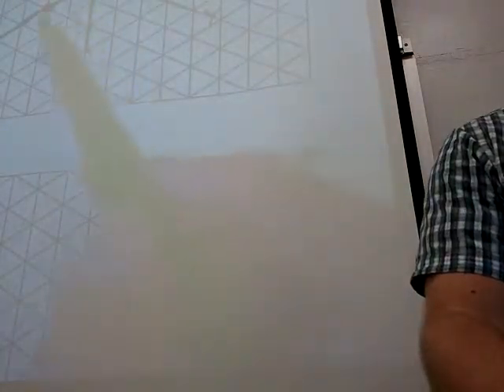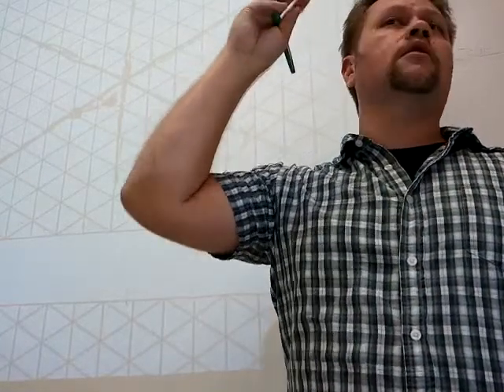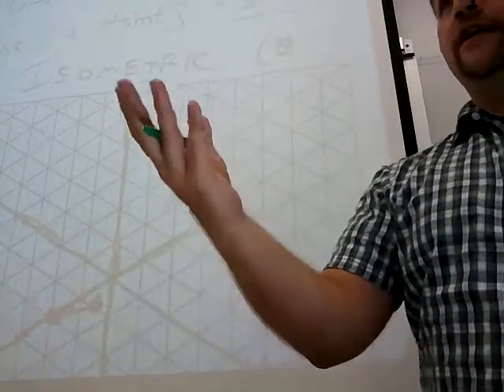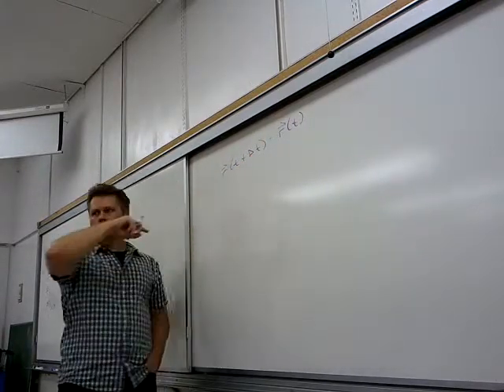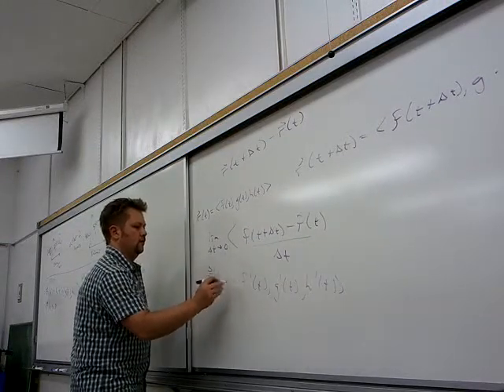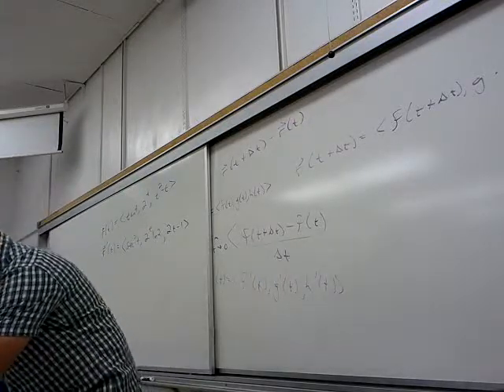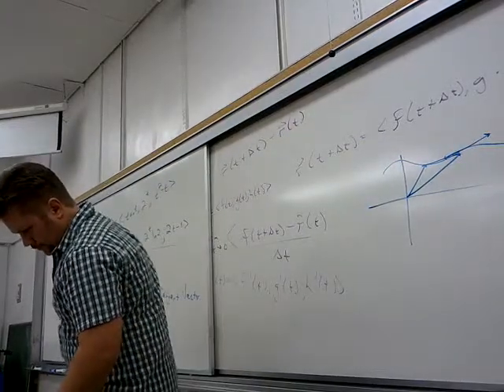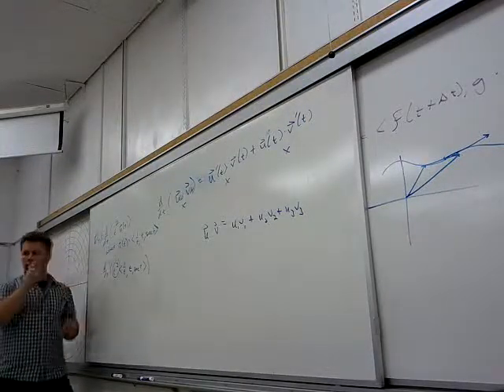Math 281, Feb 13 Lecture, Part 1